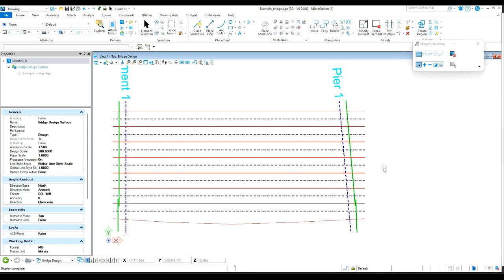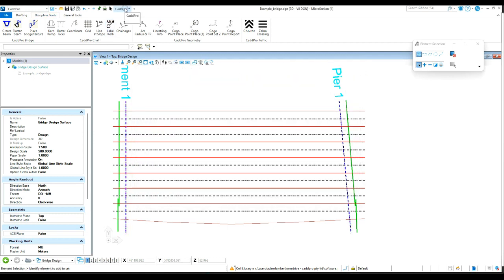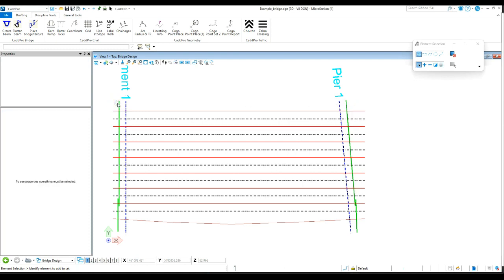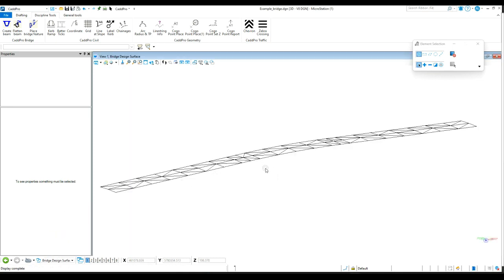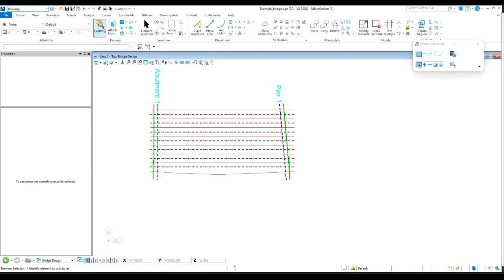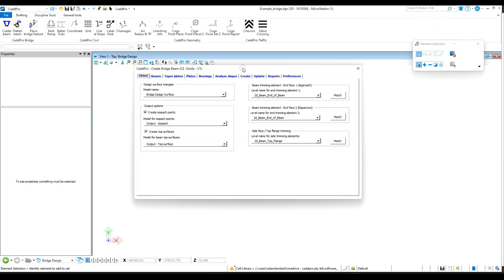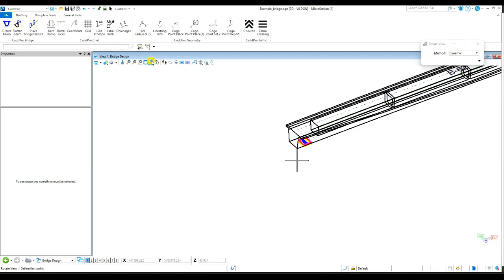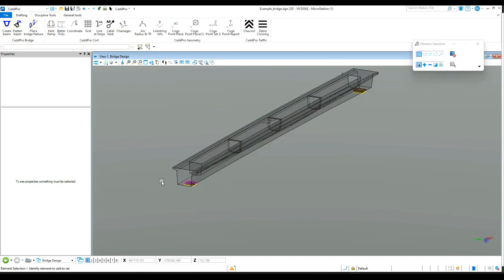Video 2 - Bridge design overview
This video is an overview of navigating the interface, the required 2d elements, the design surface and creating a beam